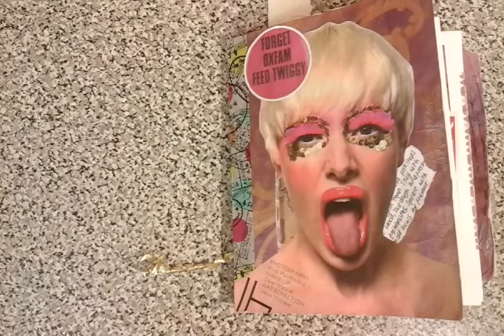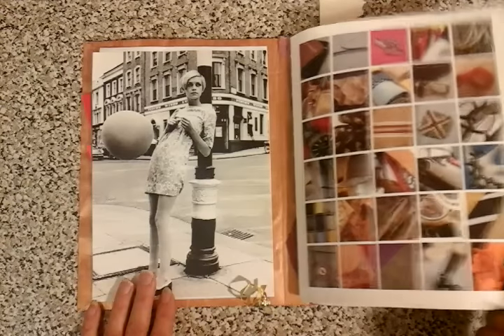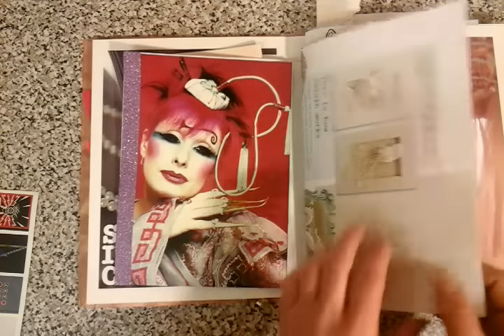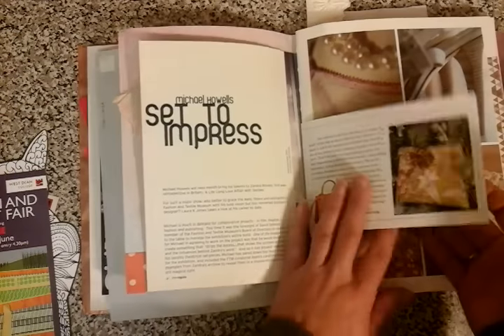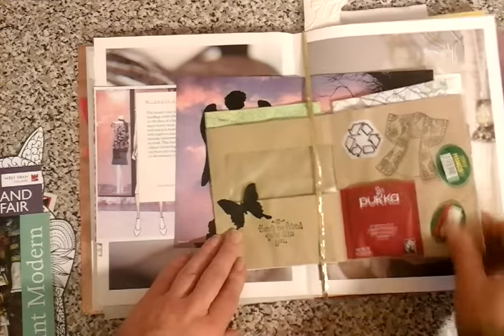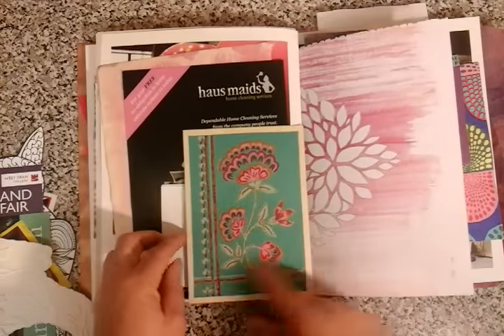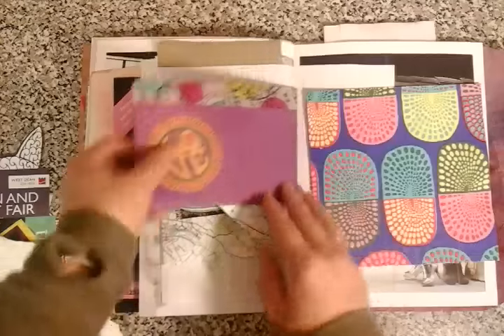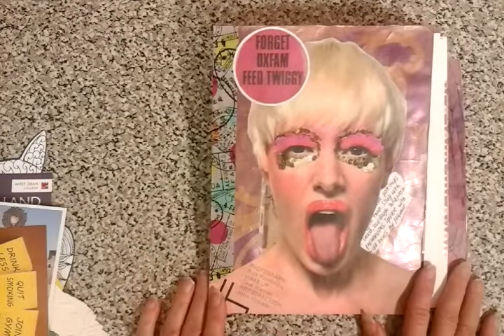Flowish Junk Journal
This is my first Flowish junk journal which I'm sending to a pen pal as a gift. I've been watching many journals appear on youtube with the theme gifting your images on to others. So here is my offering.